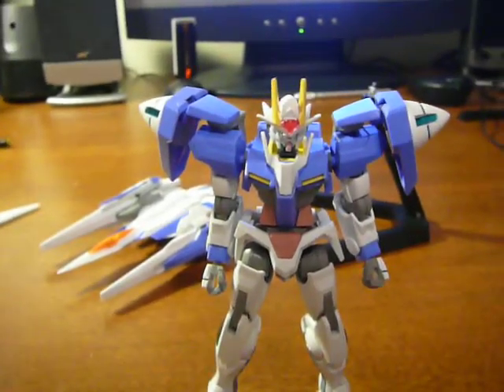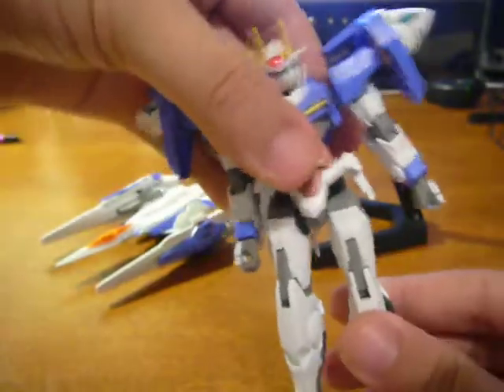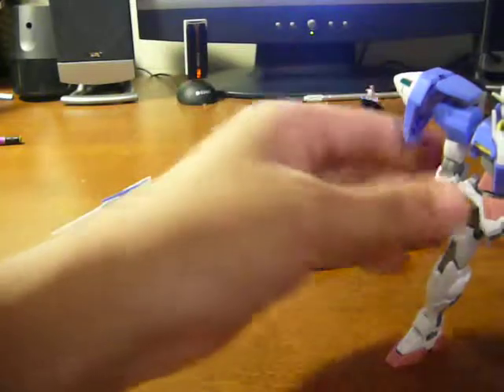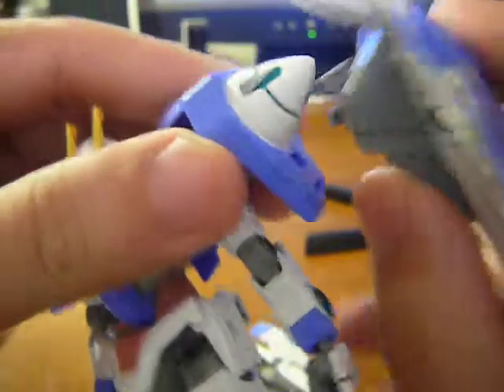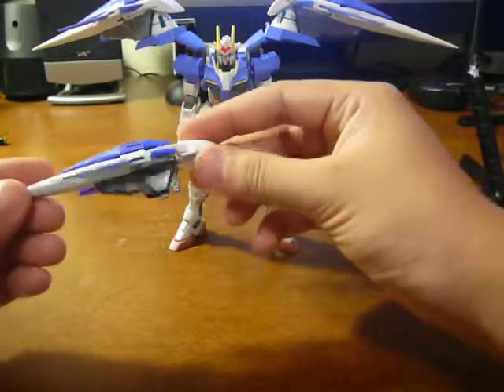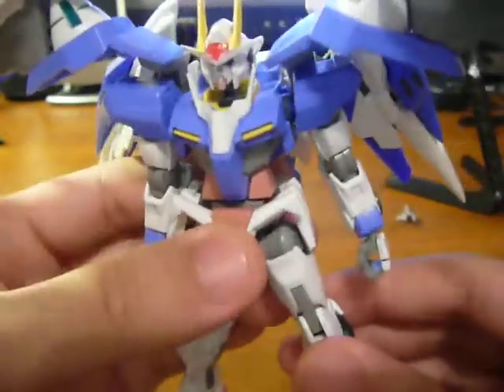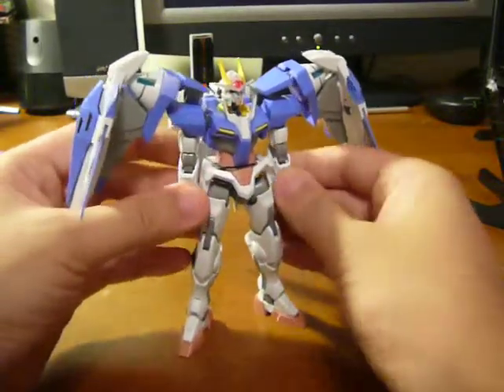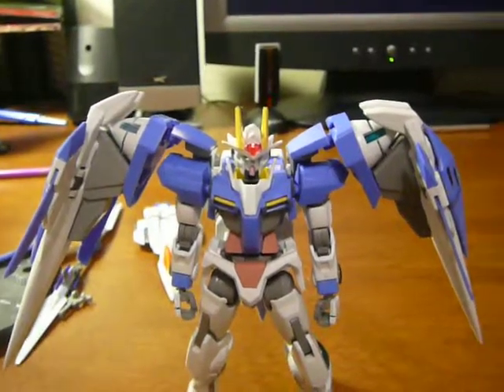1/144 HG 00 raiser designers ver. Part 2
Part two with extras